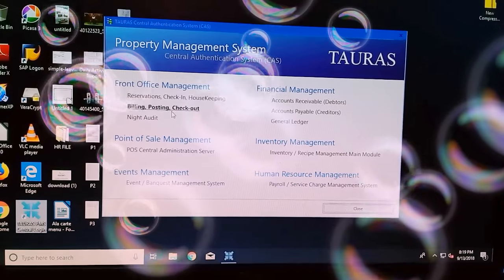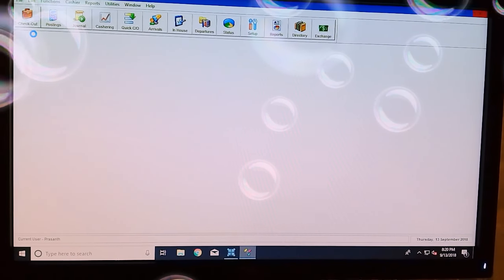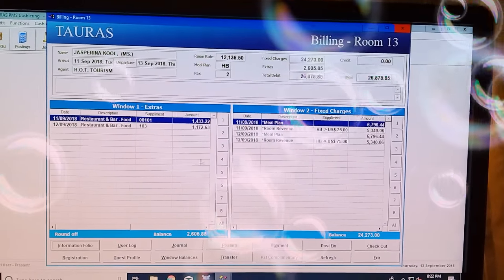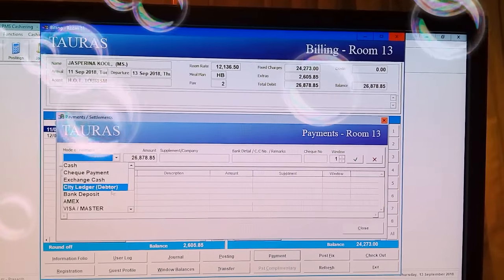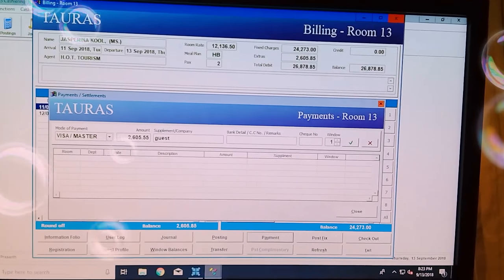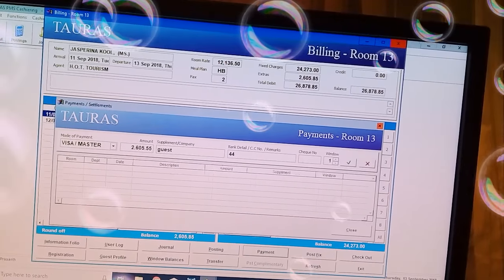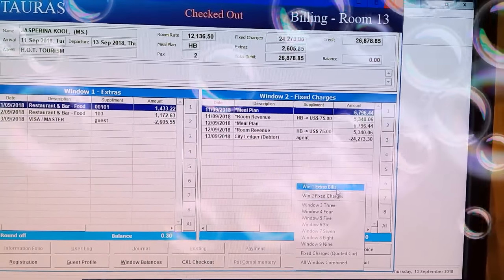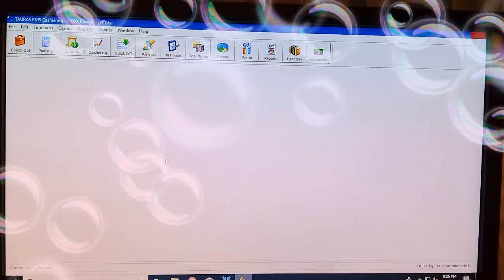How to do the check out in Tauras PMS